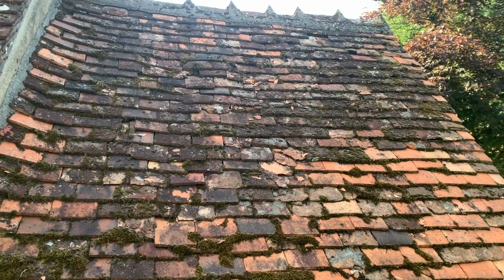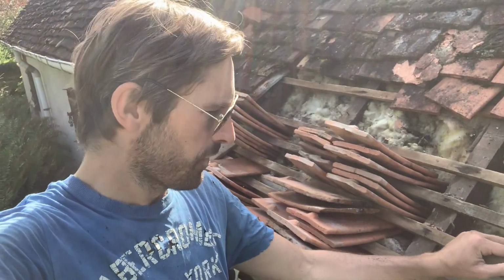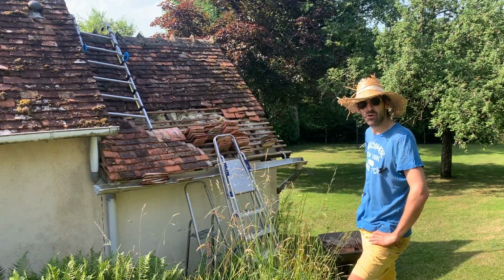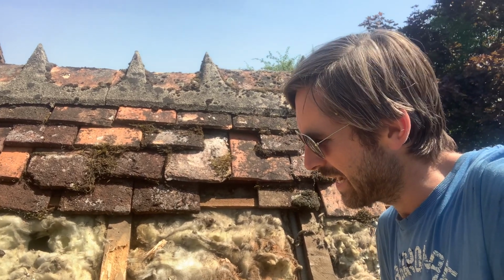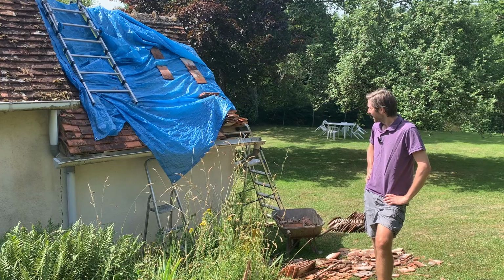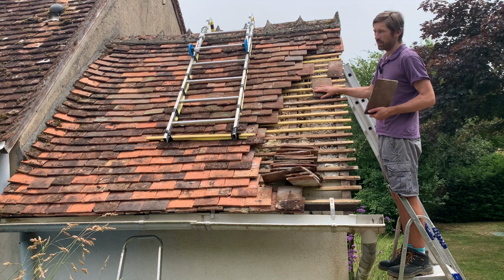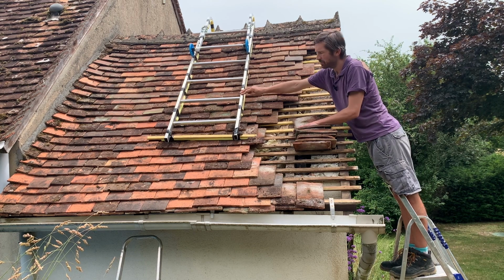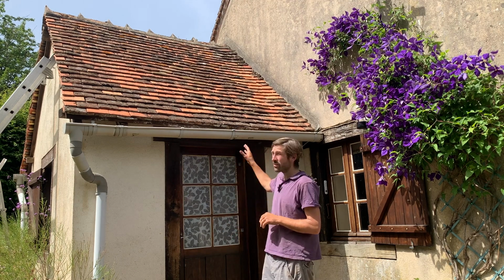What happens when I repair a roof and replace broken tiles - My Daily Life in Rural France - Ep 32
How to repair a roof and replace broken tiles -  My Daily Life in Rural France - Ep 32 - This week, I show you how I repaired a roof with lots of broken and damaged tiles. I ended up replacing some of the wood too. I also share my top tips for replacing roof tiles and reveal some of the mistakes I made so that you don’t make them too!

I'll share my slow living videos and chat to you about my new life living in France in the countryside - with lots of stunning shots of France and French culture that you won’t want to miss. I’ll also share some home improvement tips and tricks and how-to videos, as well as tips on how to live on a budget in the countryside in France. Plus, my new series ‘New Lives in France’, where I chat with people who have made the move to start a new life in France, will go out once a month. I hope this will inspire you! With guest appearances from my chickens and cats, of course!